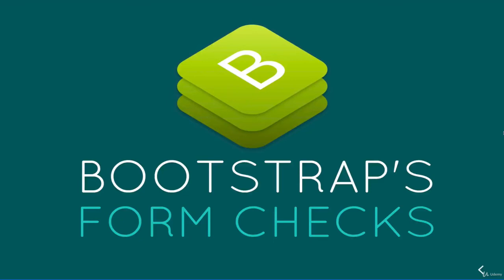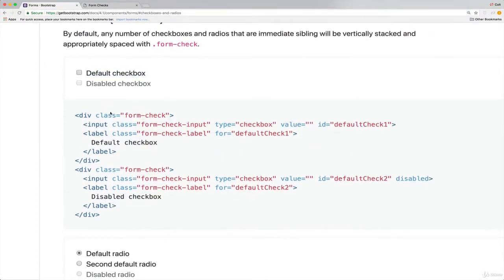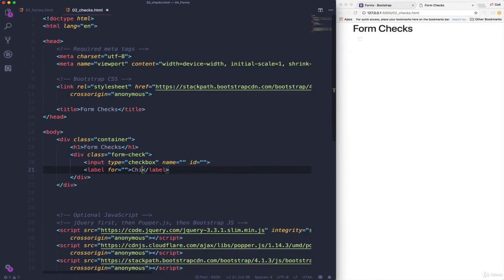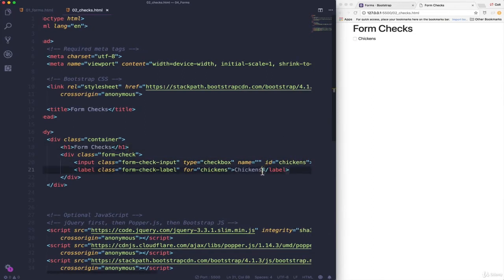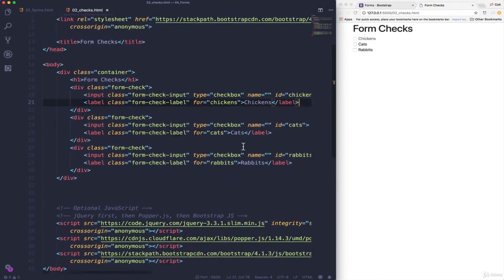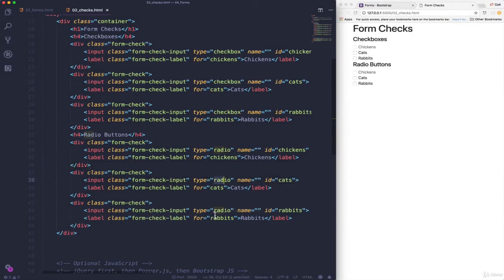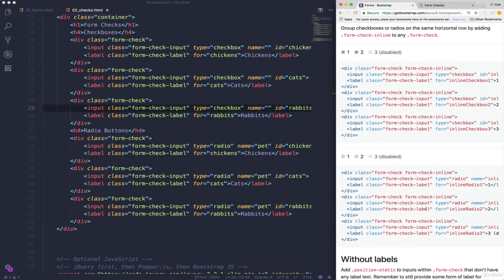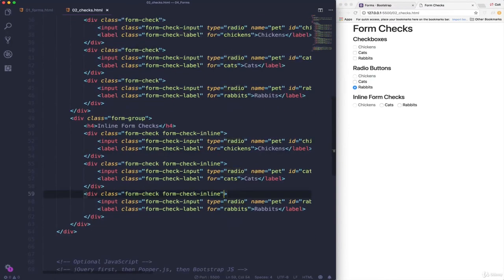How to make Checkboxes and Form Checks in Bootstrap 4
In this video, we will see How to make Checkboxes and Form Checks in Bootstrap 4.